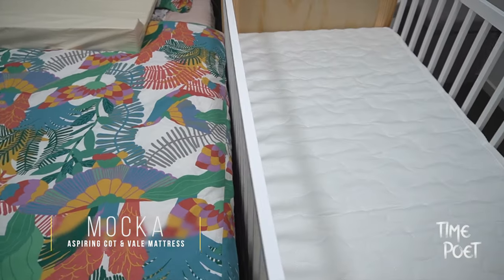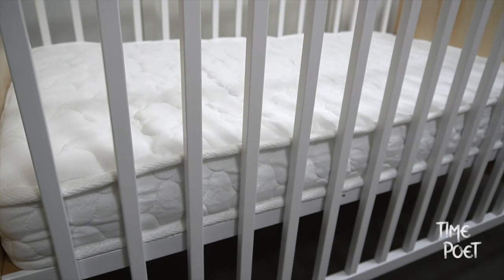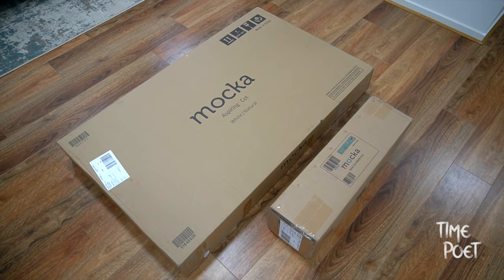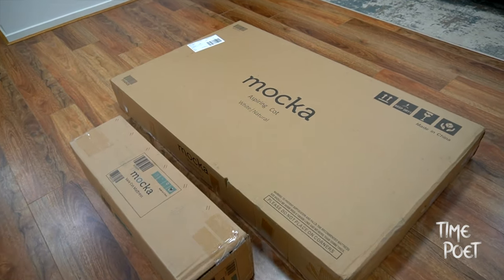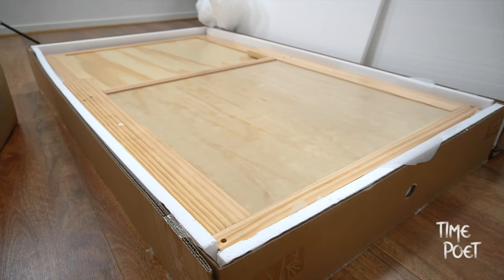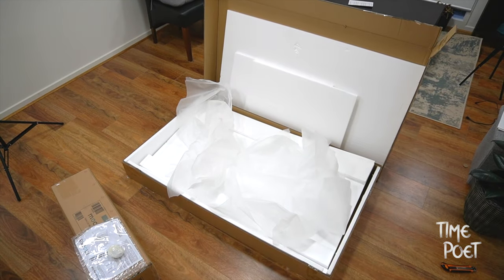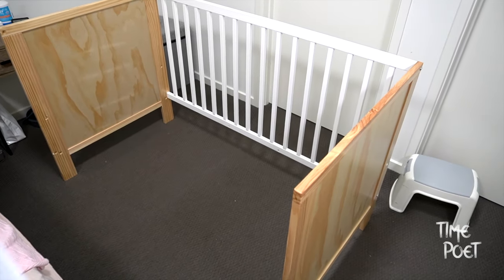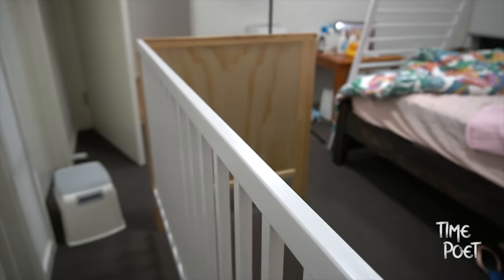Mocka Aspiring Cot & Vale Mattress Unboxing + Review